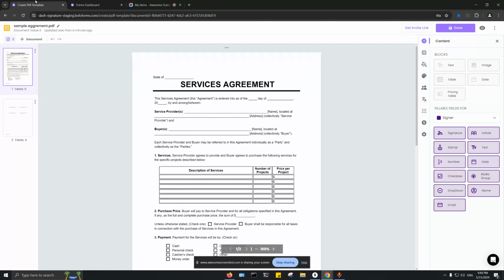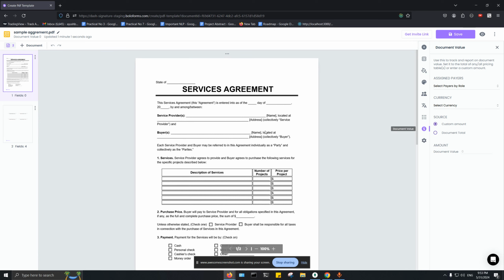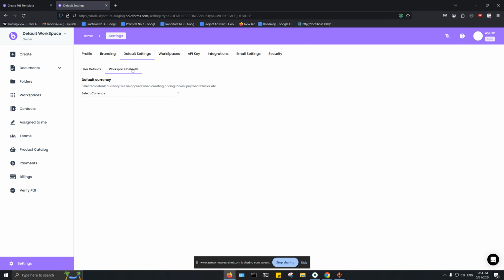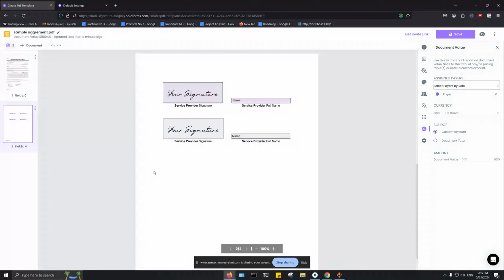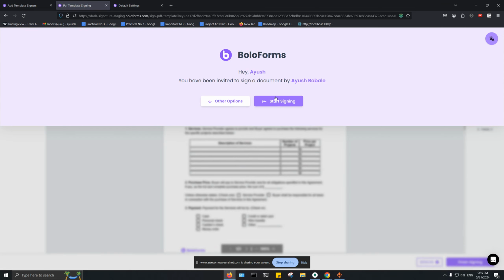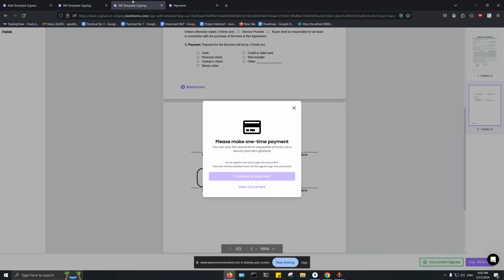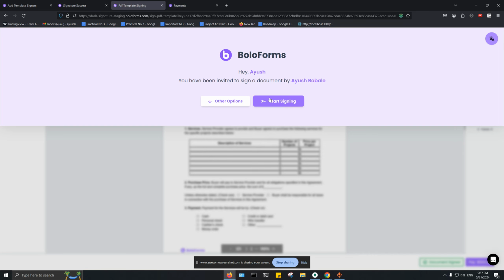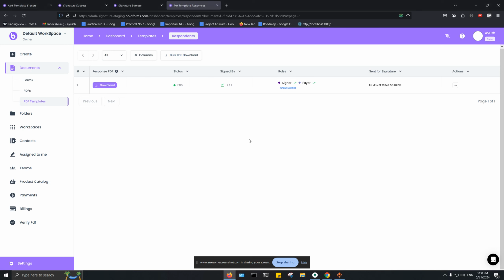How to Connect to Stripe and take payments in BoloForms?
Welcome to our tutorial on integrating Stripe with BoloForms! 🚀 In this video, we'll walk you through the entire process of connecting your Stripe account to BoloForms, enabling you to seamlessly collect payments along with your form submissions. Whether you're a business owner, a developer, or just getting started with online payments, this guide will make the integration process simple and straightforward.

Why Integrate Stripe with BoloForms?
Integrating Stripe with BoloForms allows you to:
1. Collect payments directly through your forms.
2. Offer a seamless payment experience to your customers.
3. Automate payment processing to save time and reduce errors.